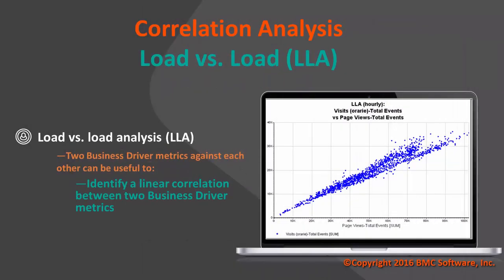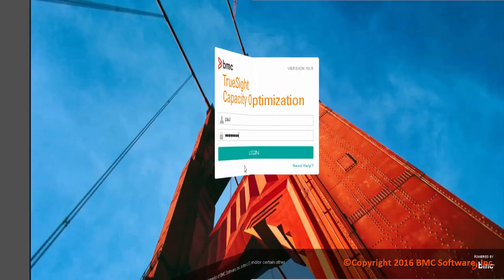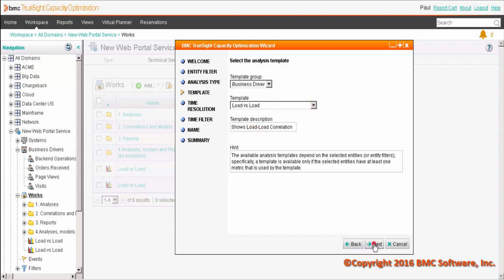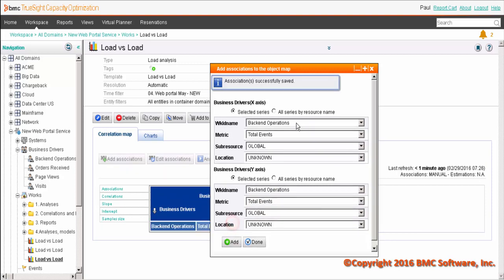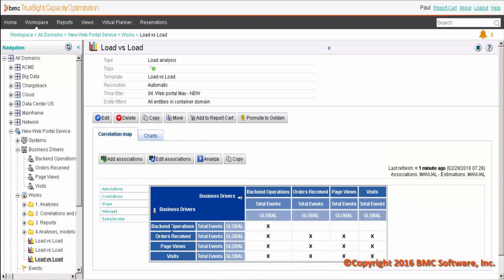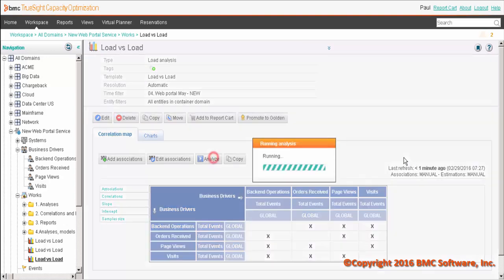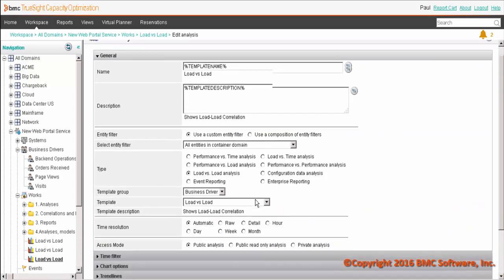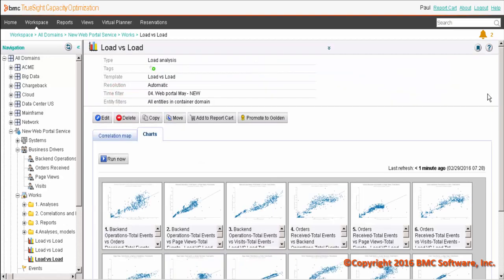BMC TSCO: How to Create a Correlation Analysis with Load vs Load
See how to create a Correlation Analysis with Load vs Load (LLA) data or KPI vs KPI data in the BMC TrueSight Capacity Optimization solution.